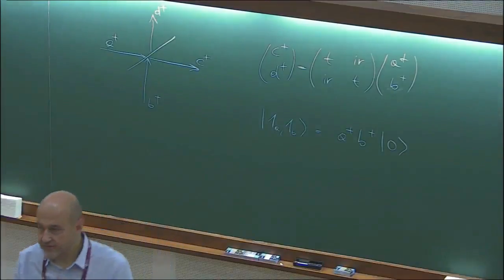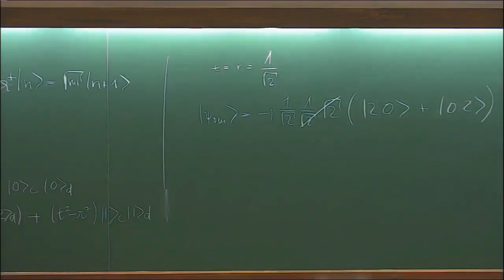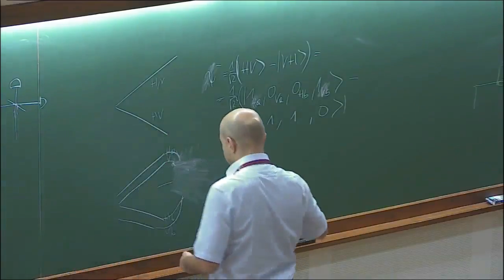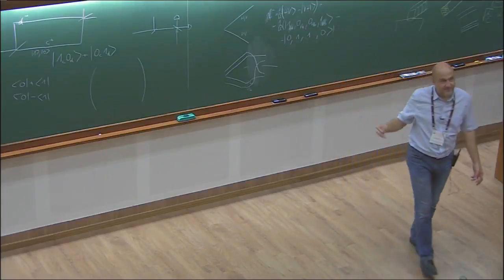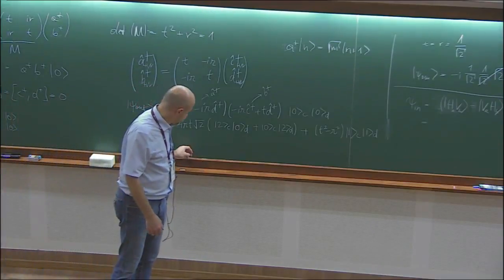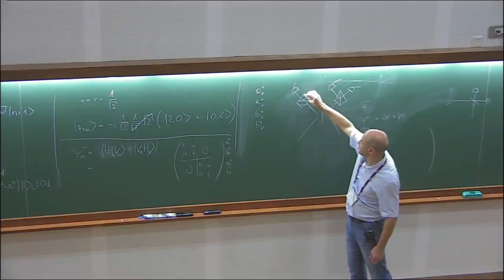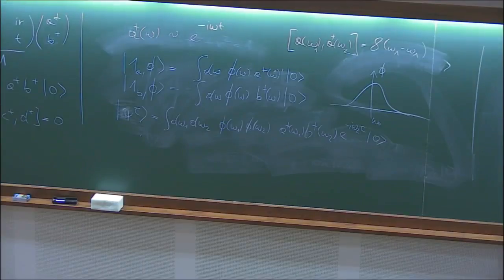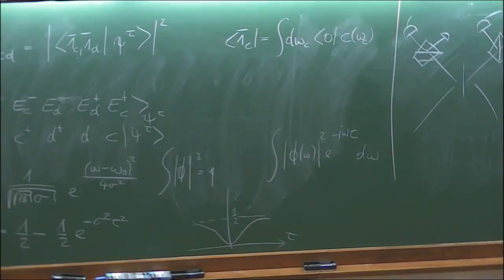Photonic Entanglement and Quantum Communication by Gregor Weihs Tutorial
21 November 2016 to 10 December 2016
VENUE

0:00:00 ICTS